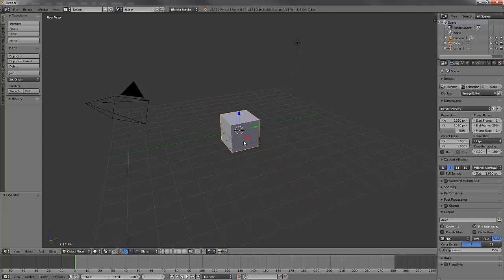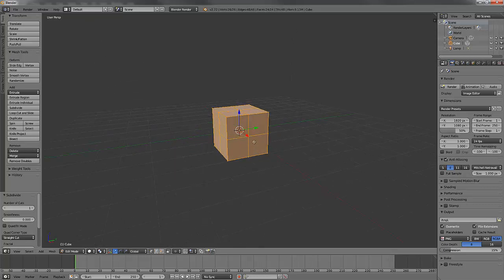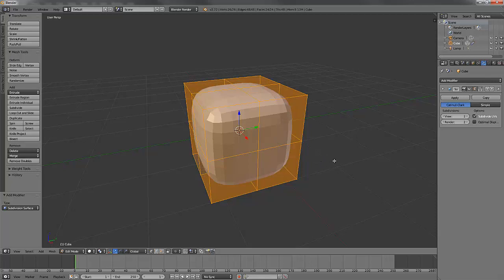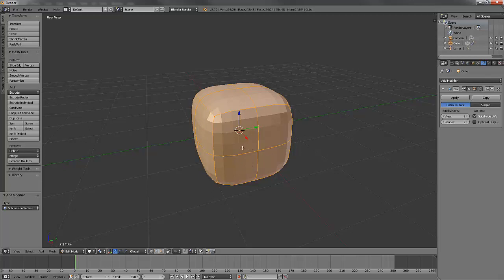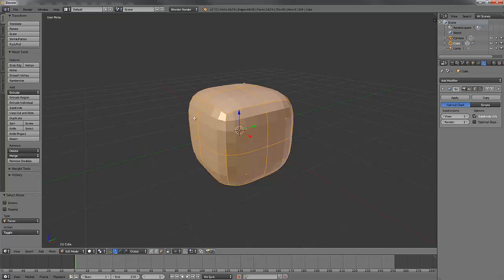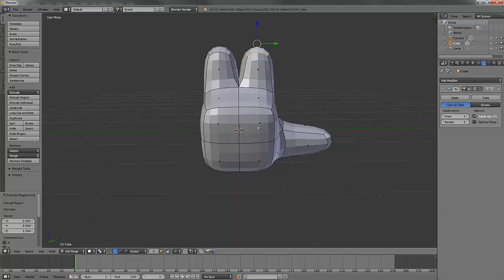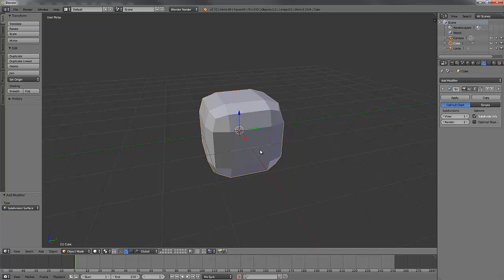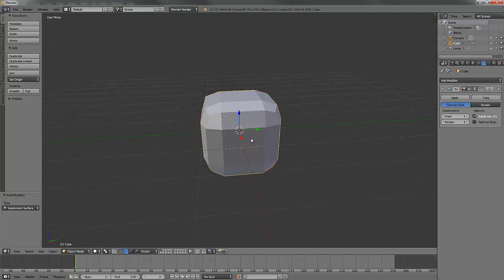🔴 Subdivision Surface Modifier • Modeling 2.0 • 3D Computer Graphics • 3D Animation Model • (Pt. 51)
00:00 - Subsurface Modifier: Smoothing and Cutting Up Meshes
01:51 - Make the Modeling Process with Subsurf Modifiers Easier
03:09 - Exploring the Use of Subsurface Modifier in Blender

Learn Blender - Modeling 2.0: Subdivision Surface Modifier.

We've touched on a few modifiers already. Now we'll take a look at one of the most used and useful of them all.